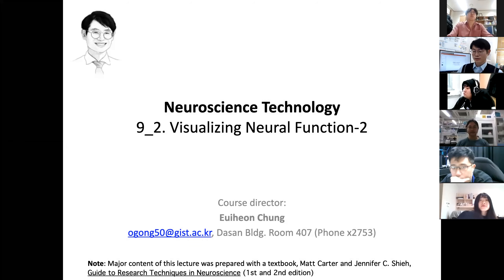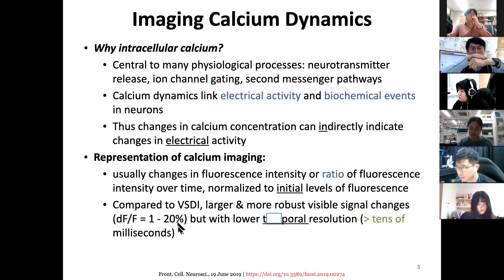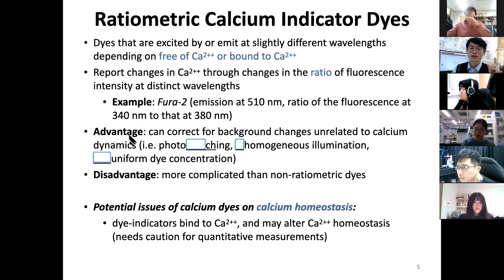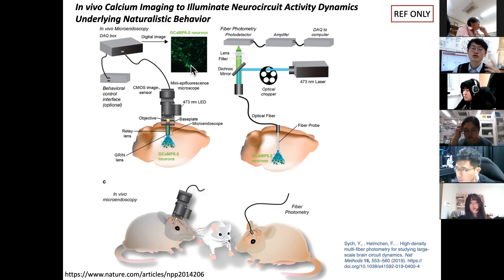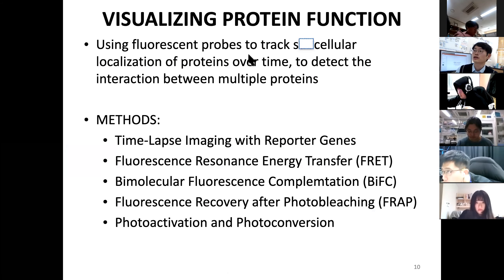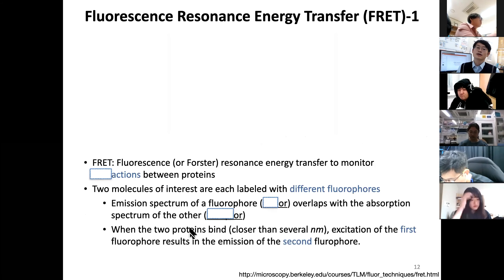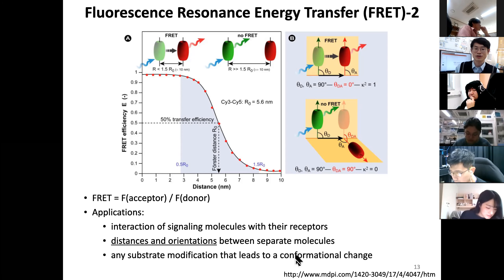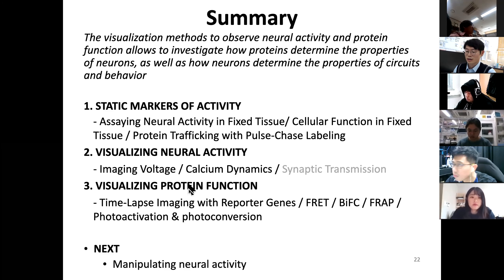9_2 Visualizing Neural Function-2